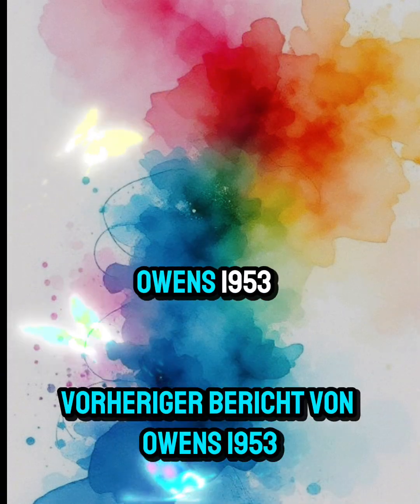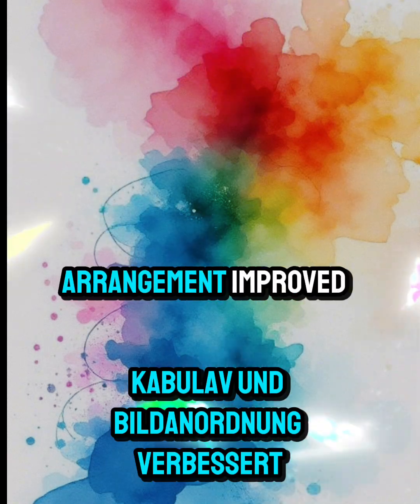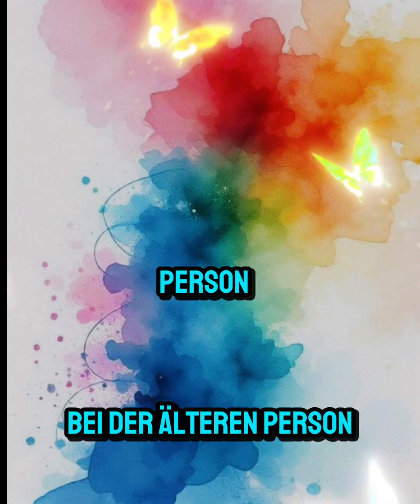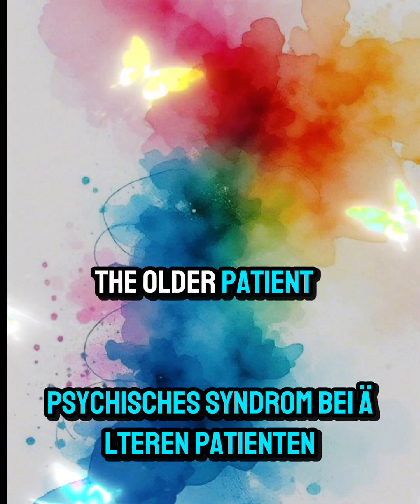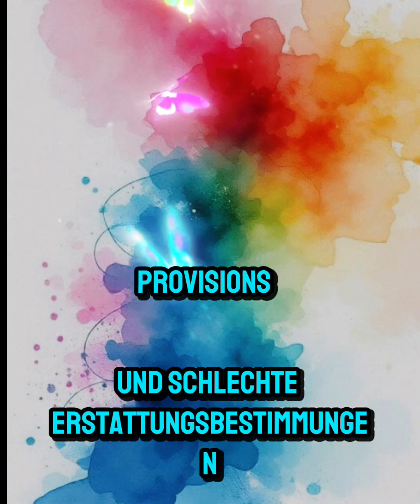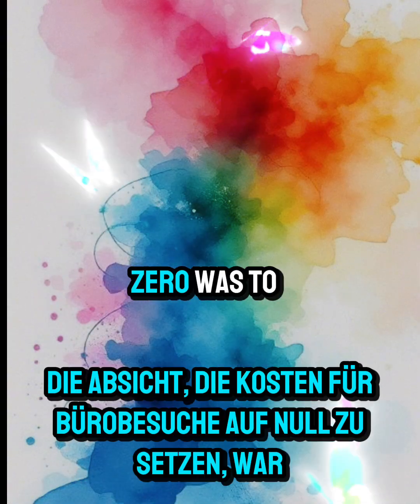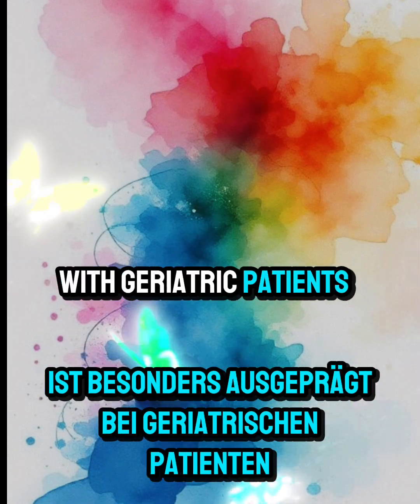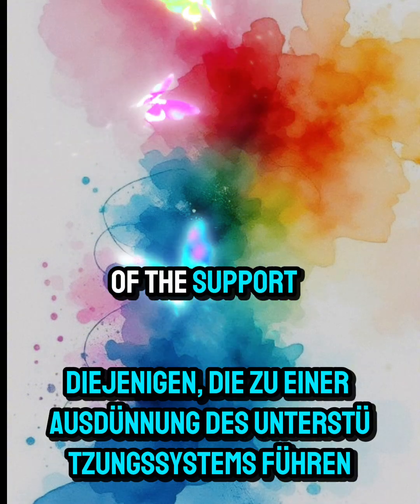Treatment of a Psychiatric Disorders pt1. en•de subbed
The APA book